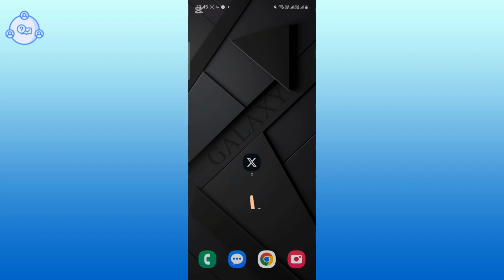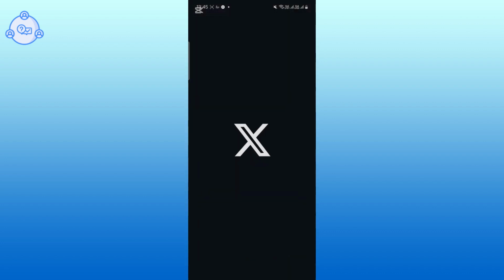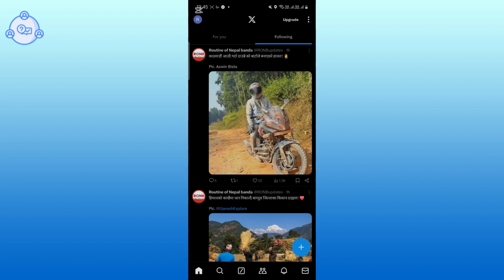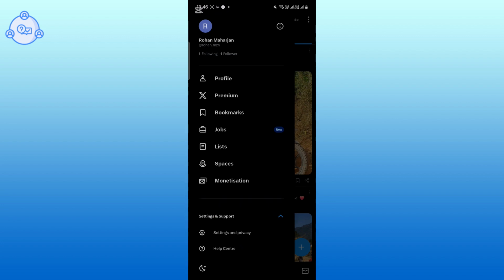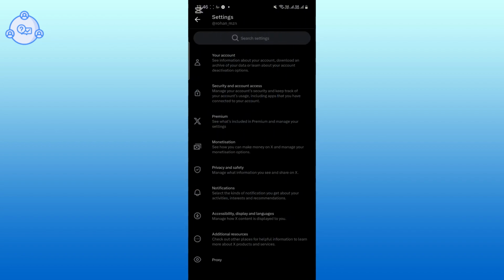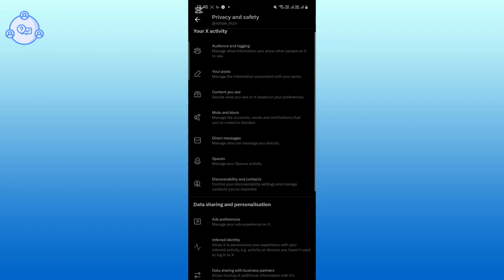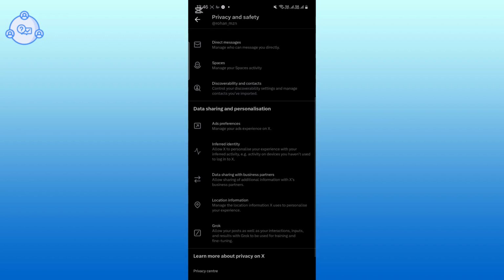How to Allow Twitter to Personalize Your Experience | ONE STOP SOLUTION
Welcome to One Stop Solution! In this video, we’ll guide you step-by-step on how to allow Twitter to personalize your experience. By enabling this feature, Twitter can tailor content, ads, and recommendations based on your activity and preferences, enhancing your overall experience on the platform. We’ll show you where to find the settings, how to enable the option, and explain the benefits of personalized content. Follow along with our easy-to-understand instructions to make the most out of Twitter’s customization features. Watch now and take control of your Twitter experience today!